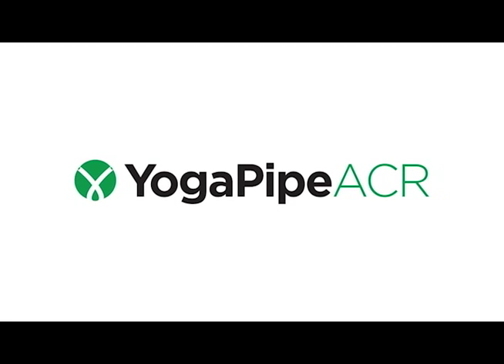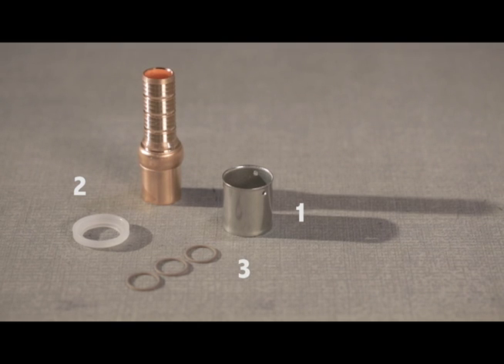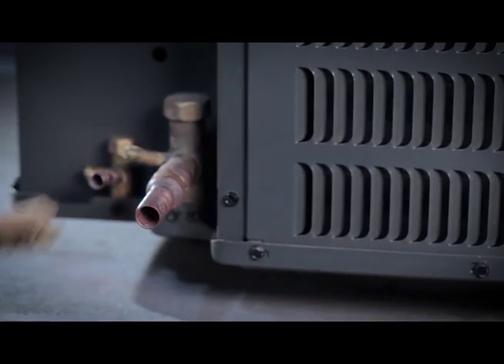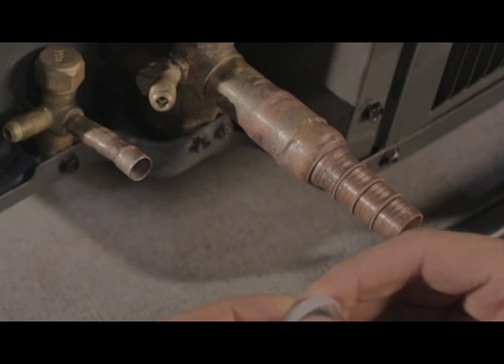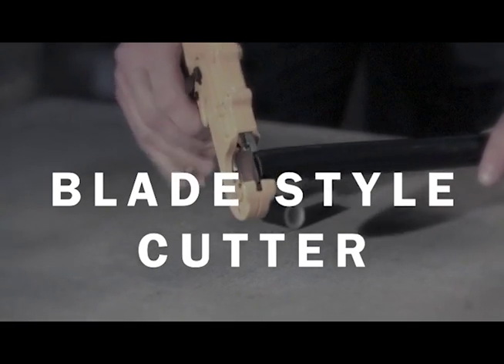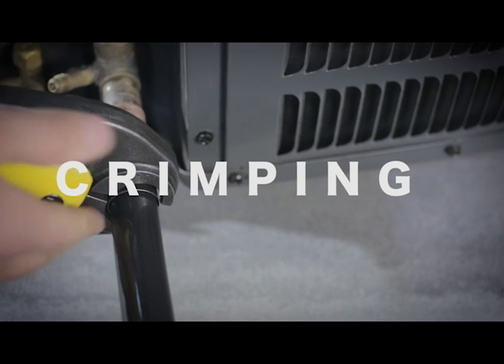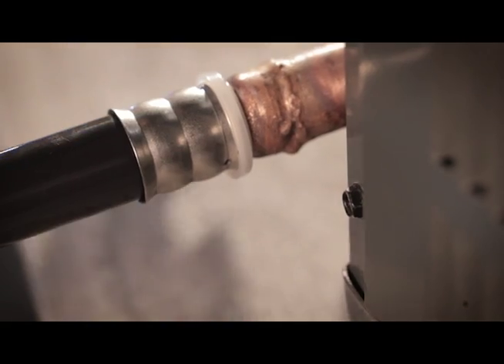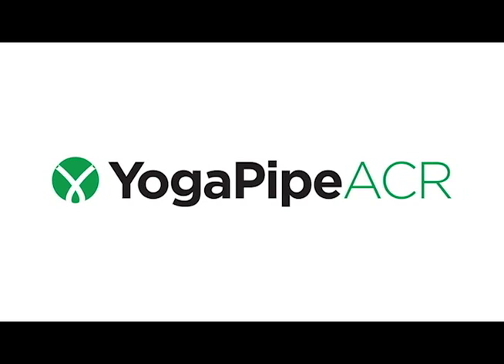YogaPipeTraining Video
YogaPipe ACR air conditioning line set installation video.